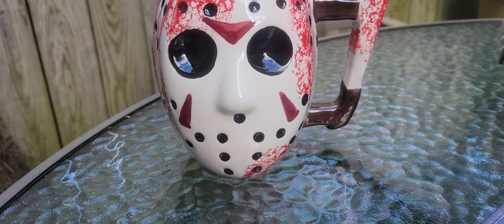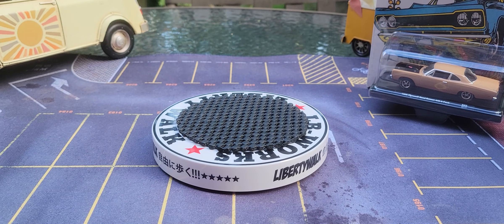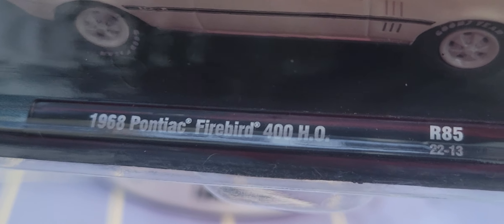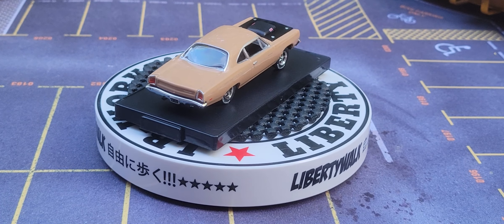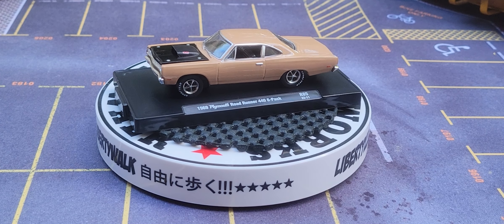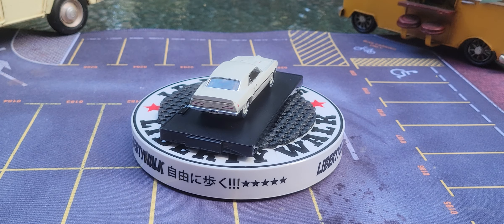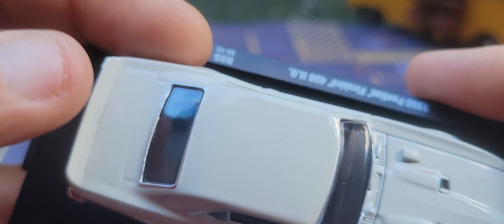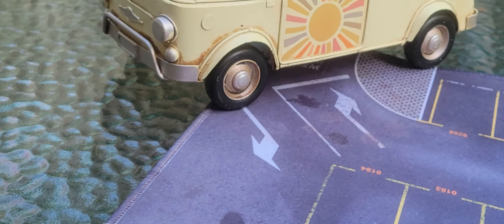M2 brings us the PONTIACS!!!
I have TWO of the greats! The 1968 Pontiac Firebird 400 H.O. is a masterpiece! Along with, the 1968 Plymouth Road Runner 440 6-pack...total POWER!!! 🙂 It's the Auto Drivers Series!